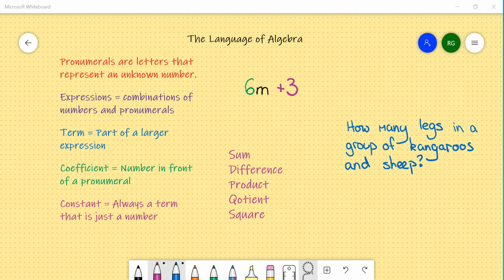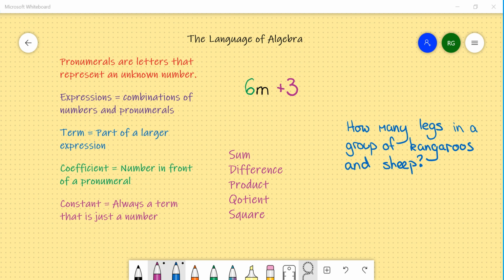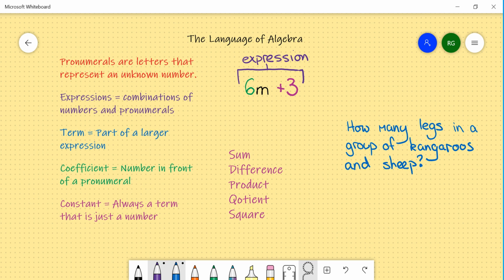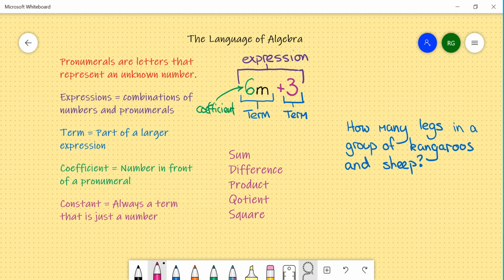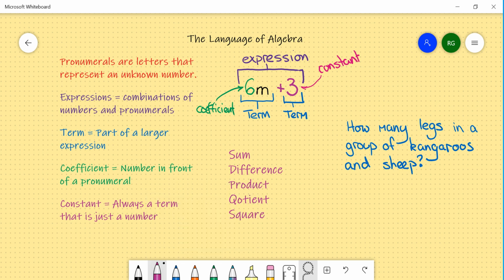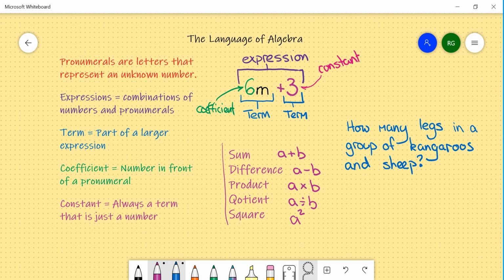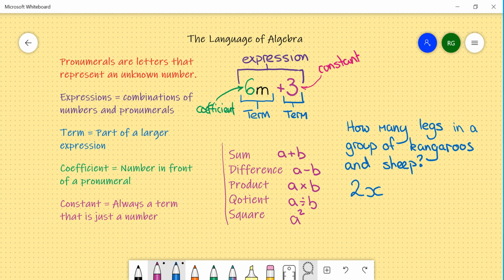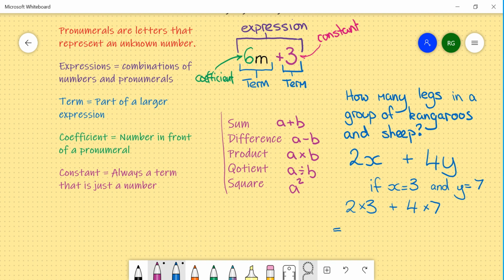The Language of Algebra